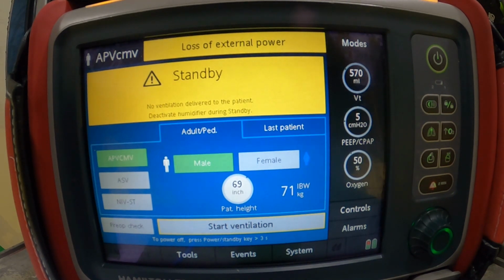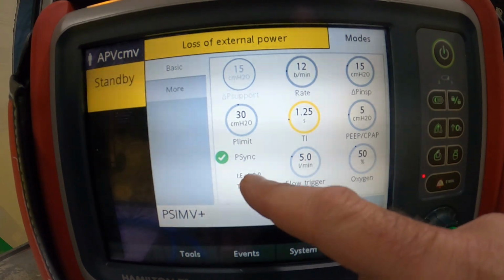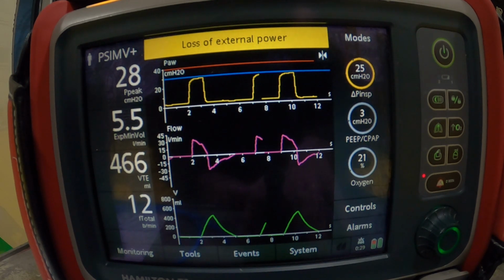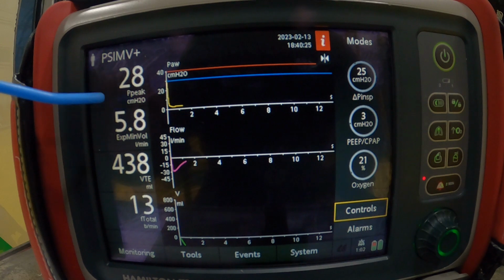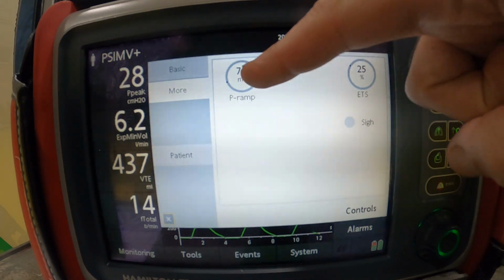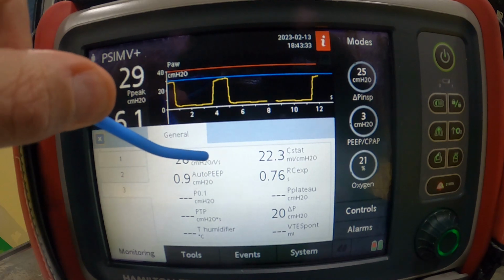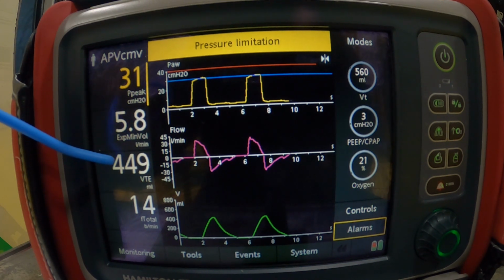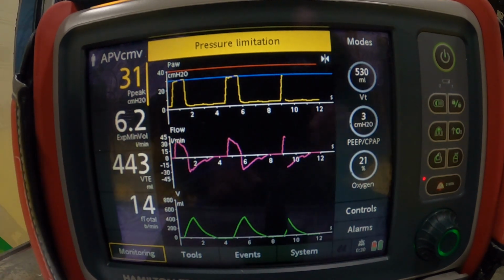HamiltonT1 Obstructive T Wilson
Strategy for obstructive pt. Asthma, COPD, bronchospasm etc...Note that in some cases it may be necessary to exceed peak pressures beyond 30cm/h2o to ventilate appropriately. In those cases, seek med control orders.